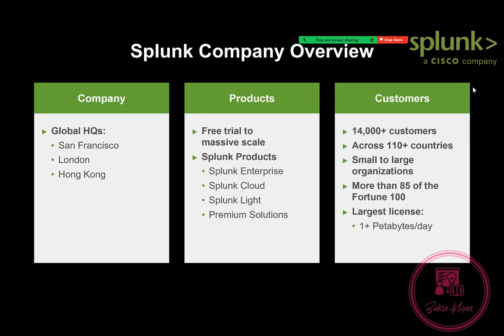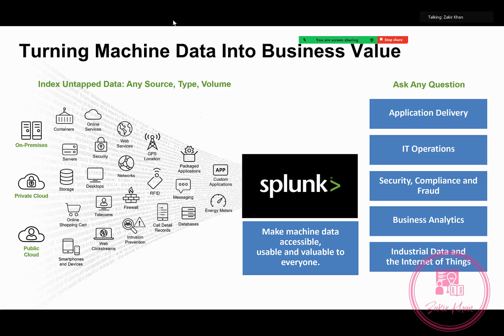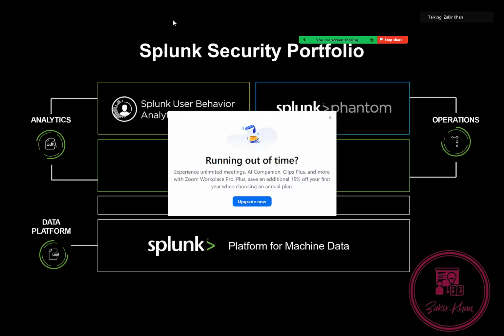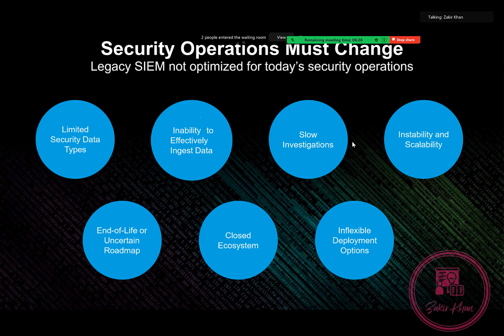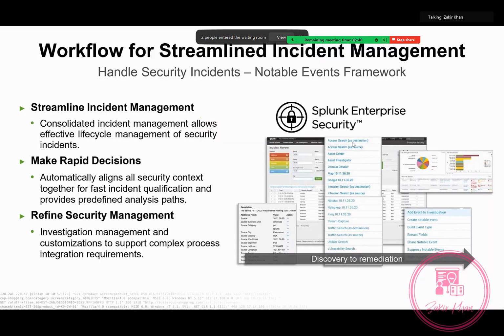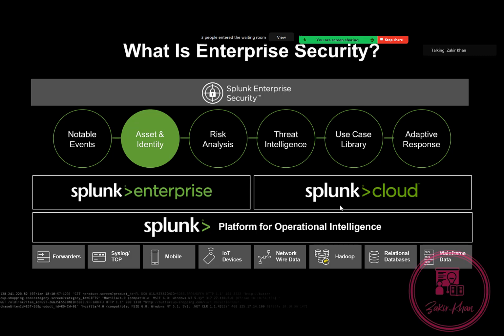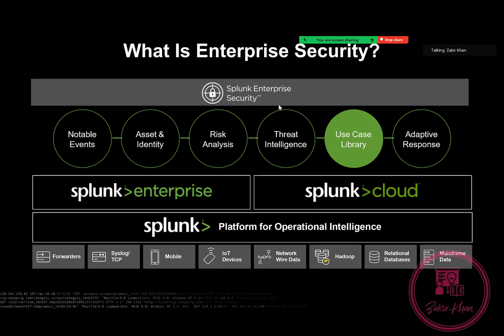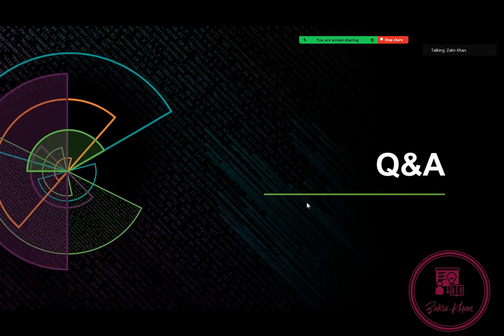Explore the Frameworks of Splunk Enterprise Security